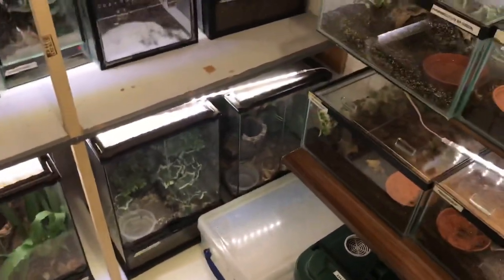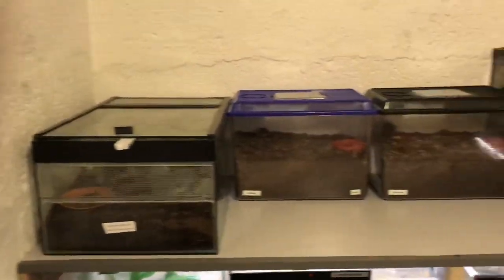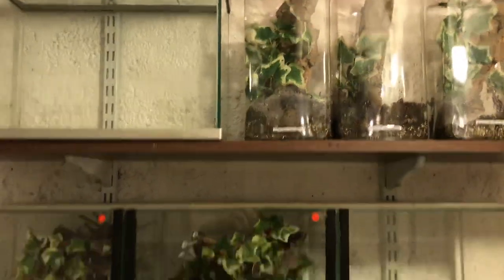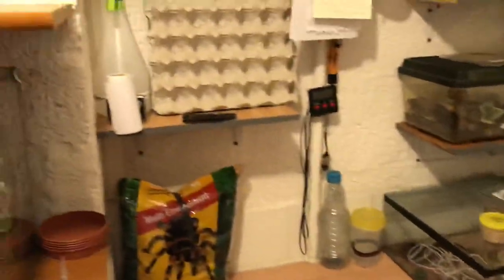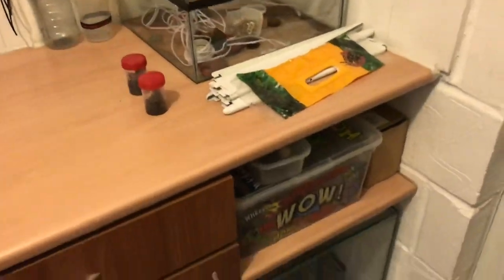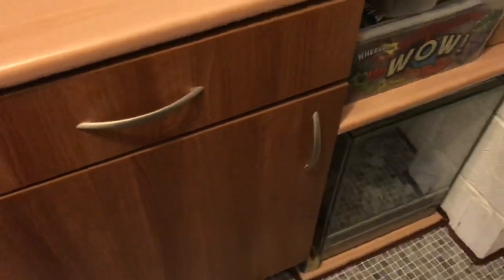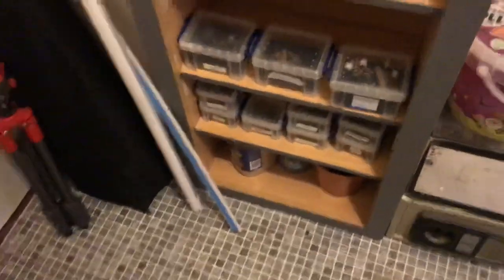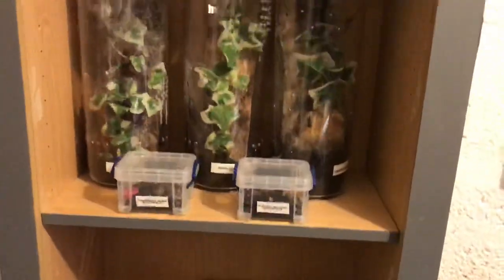Tarantula room update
A little video showing the progress of our little spider room 2 more large shelves and 6 more smaller shelves coming now I just need to get some more spiders to fill the empty shelves